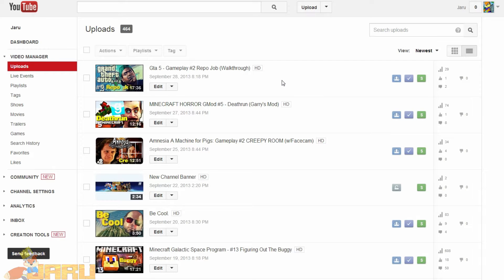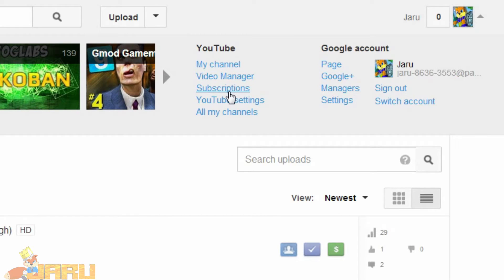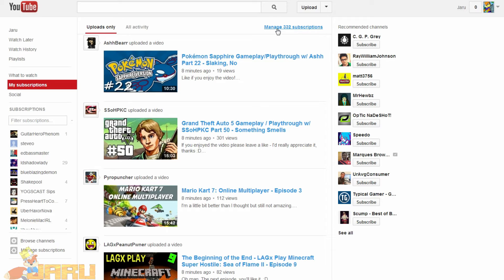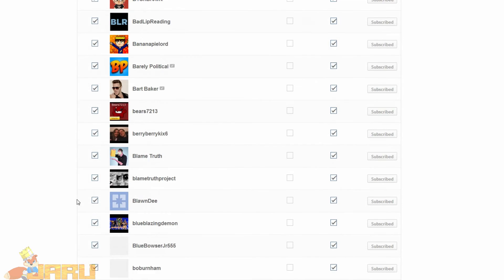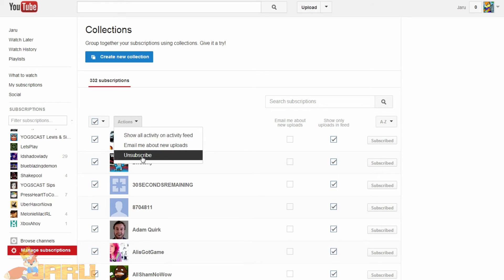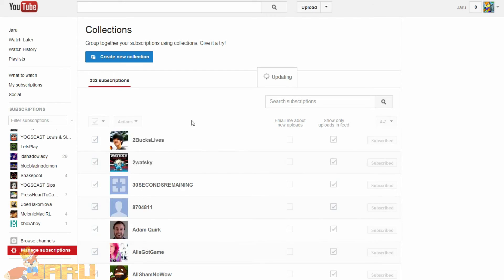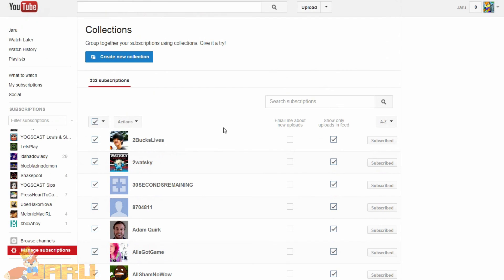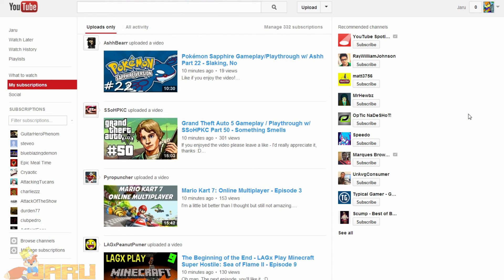How To Make Your Subscriptions Appear in Your Sub Box! (Sub Box Fix)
Hey guys in this video tutorial i decided to show you guys how to fix youtubes not so good sub box. I show you how to get all your subscriptions to actually appear in your sub box.
***DROP KICK THAT LIKE BUTTON FOR SUPPORT***
 _____________Links_______________

praise the sun for watching ☼